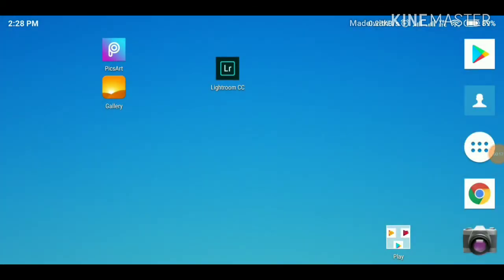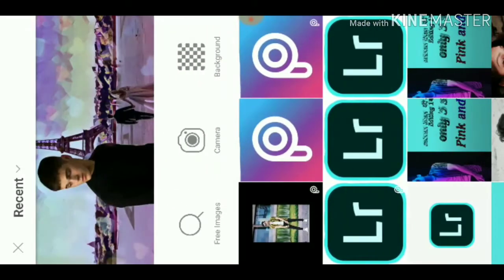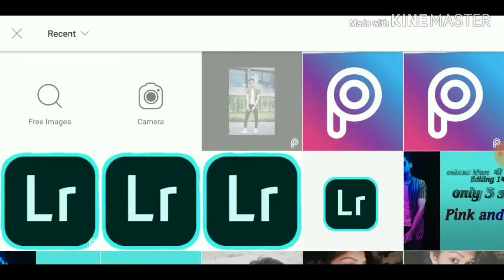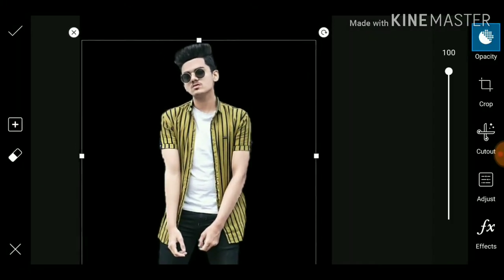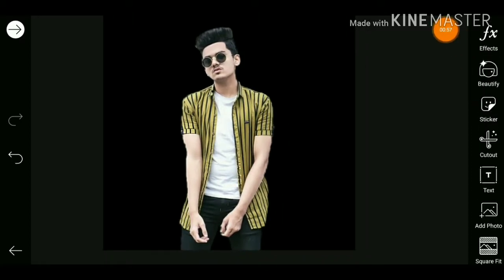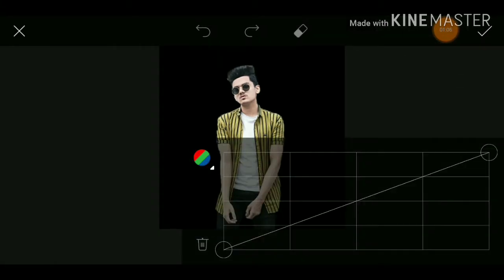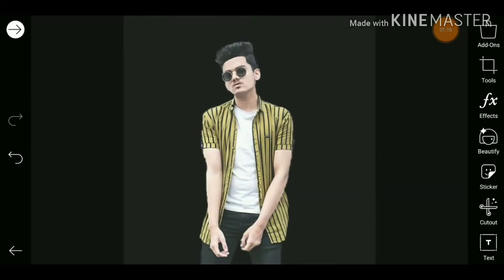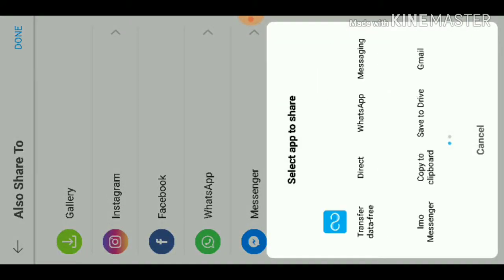Red & blue colour effects Editing in PicsArt+light room || how to red & blue colour effects Editing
Red & blue colour effects Editing in PicsArt & light room || how to red and blue colour effects Editing Tutorial. Fantasy light room manipulation tutorial || photo effects Tutorial .

 Hlo friend aaj me aapke liye  red and blue  ker ke effects ki Editing Tutorial laya hu

 Ager video jera sa b acha lega ho to
VIDEO KI 👍  KERO
COMMENTS KERO
OR CHANNEL KO

THANKS FOR WHACHING